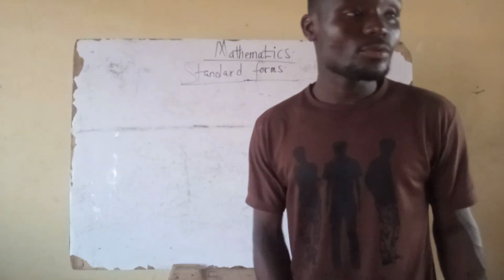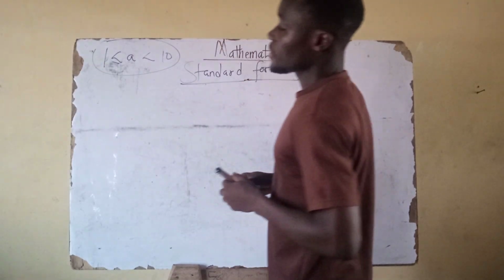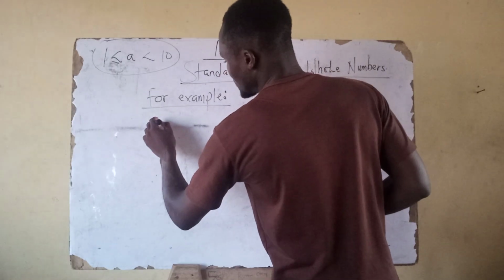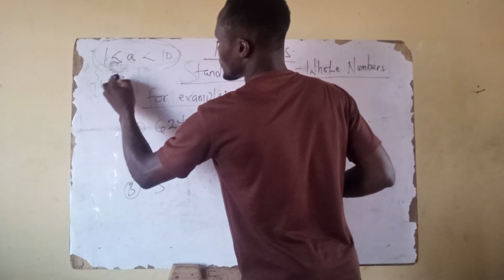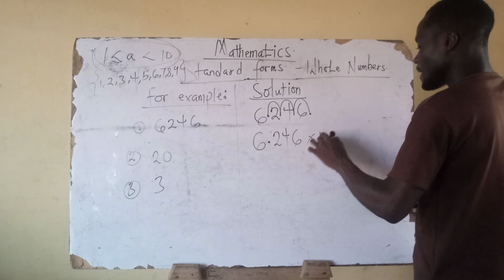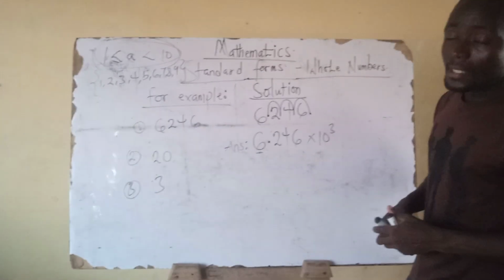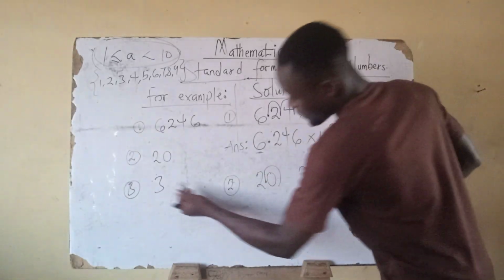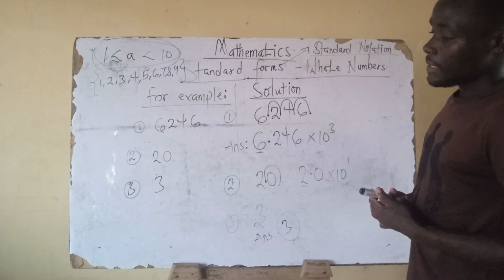Writing whole numbers in standard forms (standard notation)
this video contains writing standard forms of whole numbers